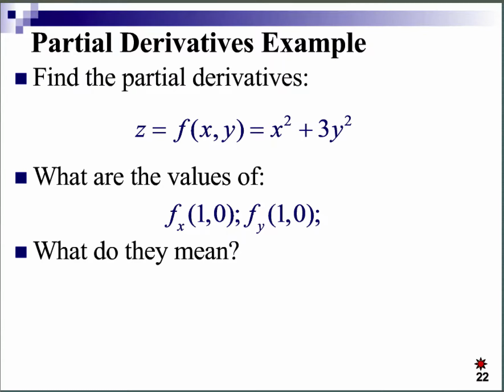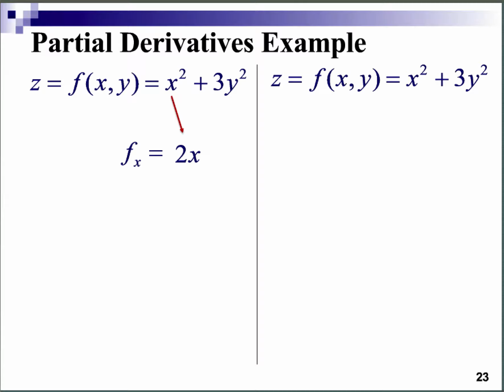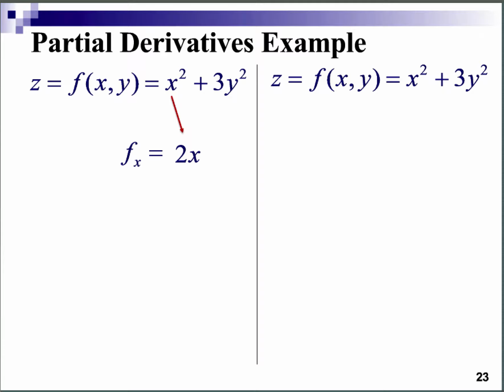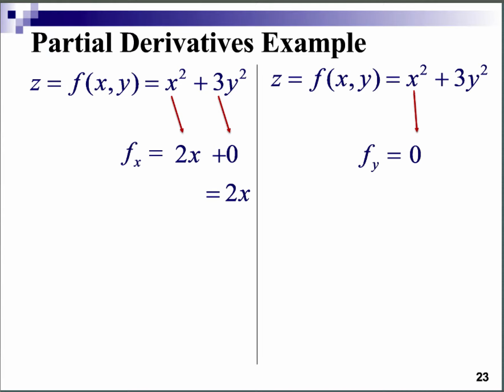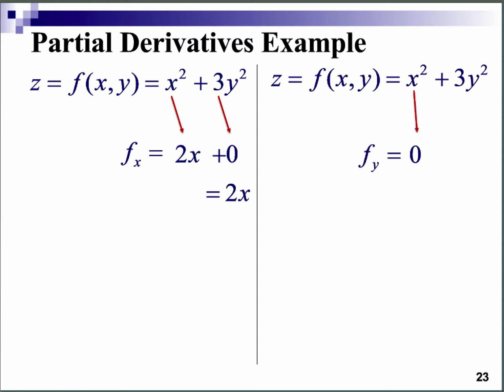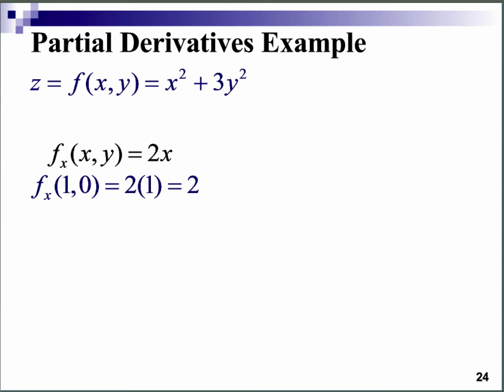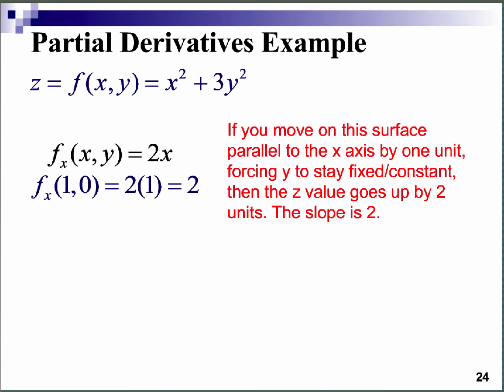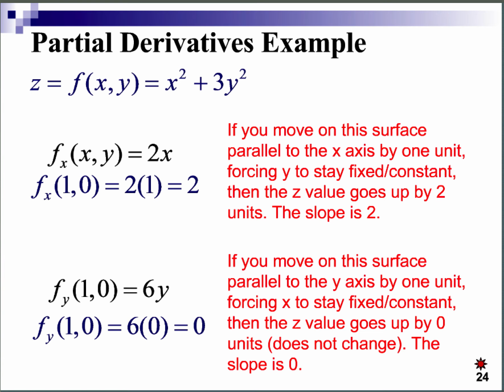Video7D - Example 2, Partial Derivatives